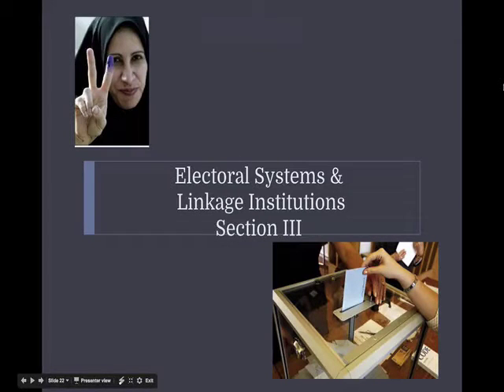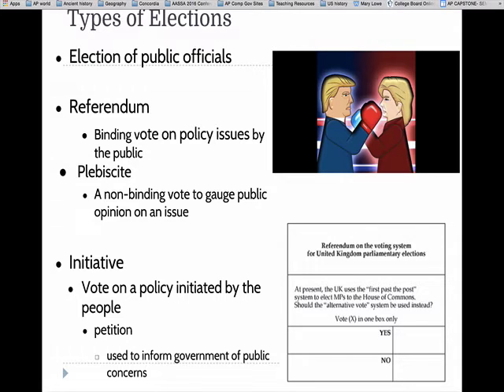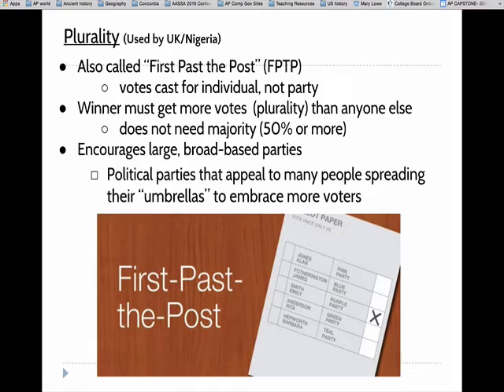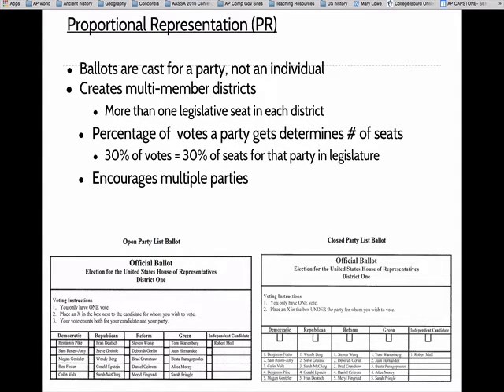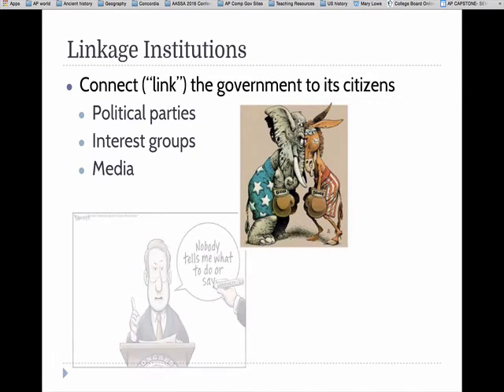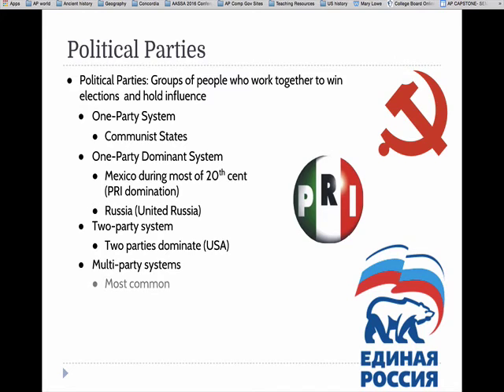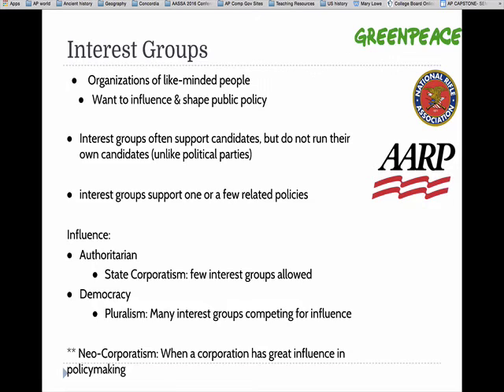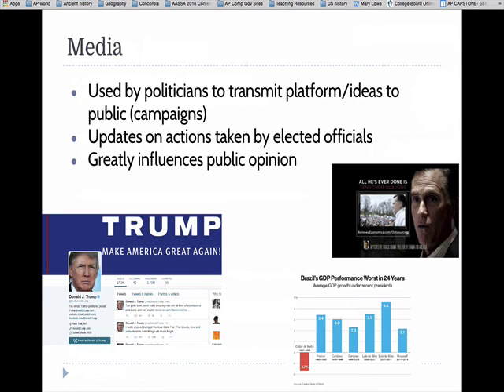Electoral Systems and Linkage Institution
AP CoGo Unit I